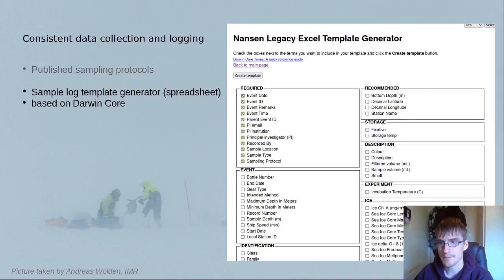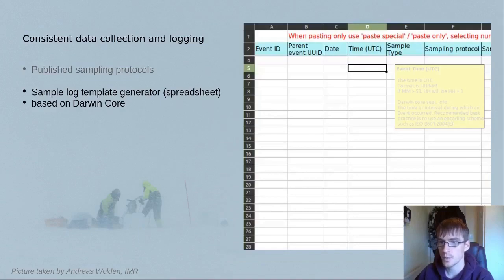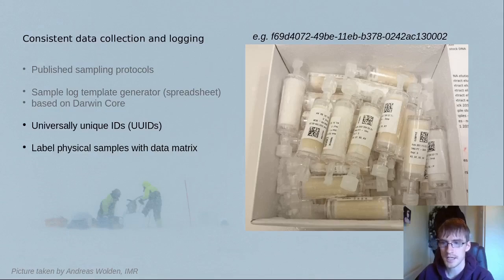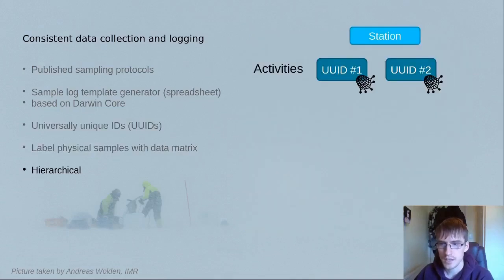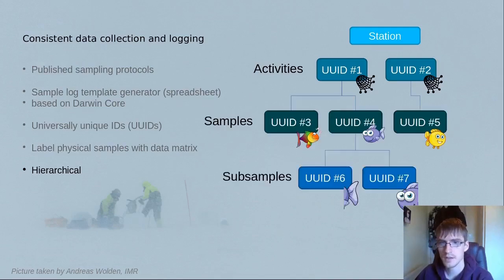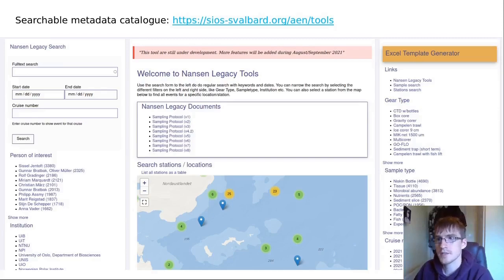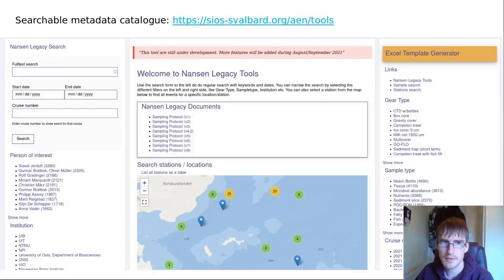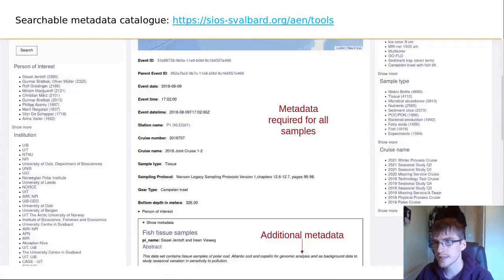FAIR and consistent data management in a large multidisciplinary project: The Nansen Legacy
Presenting author: Luke H. Marsden
Additional authors: Øystein Godøy, Tove, M. Gabrielsen, Pål, G. Ellingsen

Abstract: The Nansen Legacy project is a collaboration of over 200 biologists, oceanographers, atmospheric scientists and geologists from 10 research institutions across Norway. They investigate the impact of climate change on the northern Barents Sea and adjacent Arctic Basin through multiple research expeditions into often ice-covered waters. Designing a system that ensures good and consistent data management across such a large, multidisciplinary project is challenging, as multiple documentation standards must be considered to encompass the wide range of data involved. Yet success in achieving this is particularly important to facilitate multidisciplinary collaborations, both across the project and beyond, as researchers are often less aware of the data available to them outside of their own field, which may compliment or strengthen their work.

To ensure good data management across the project, we have developed a standardized spreadsheet template generator based on Darwin Core, also including terms from NetCDF-CF, that simplifies data publication. The populated templates are fed into a searchable metadata catalogue available through the SIOS (Svalbard Integrated Arctic Earth Observing System) website, that provides an overview of the data collection activities. Documented and published sampling protocols ensure consistent data collection procedures between different researchers, and to clarify how the data were collected for those not involved. The Nansen Legacy project is committed to the FAIR data management principles proposed by Wilksinson et al. (2016), and published datasets are harvested and made accessible via a single access point on the SIOS website. Frequent data management training is available to educate all project participants on the best practices for all of these procedures.